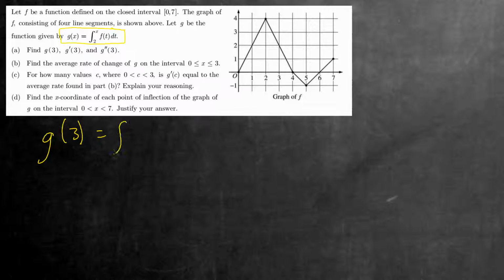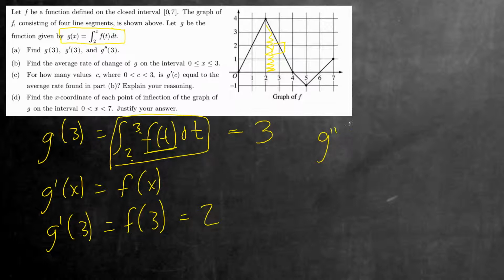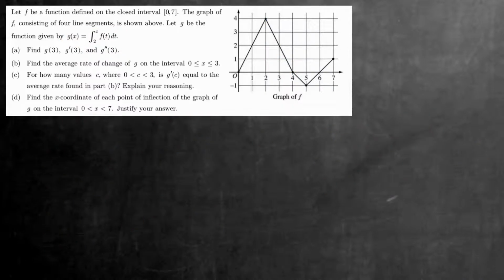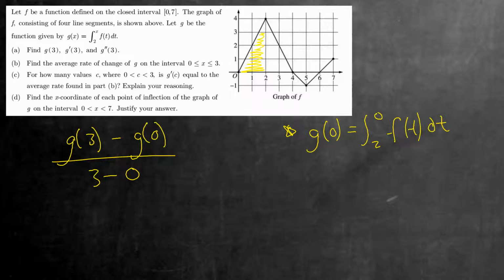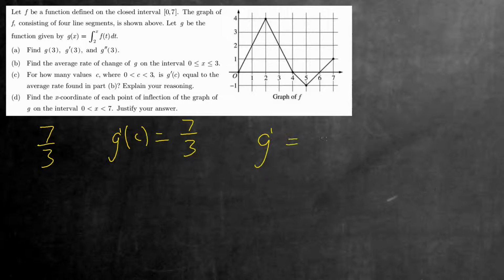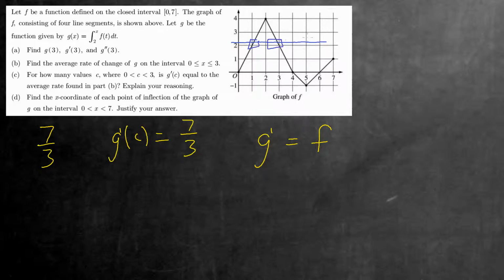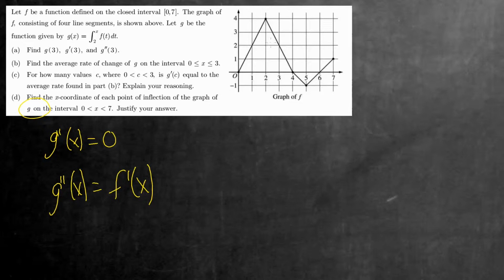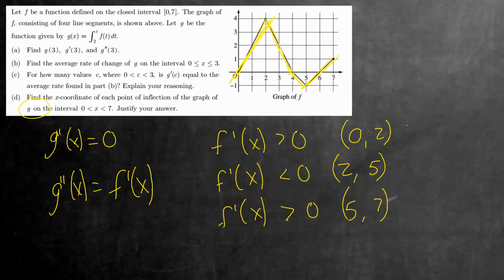AB_2003_5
Calc